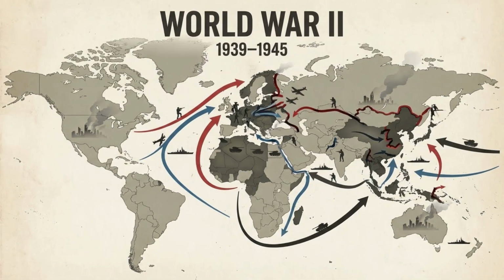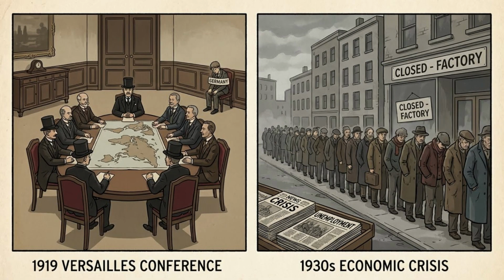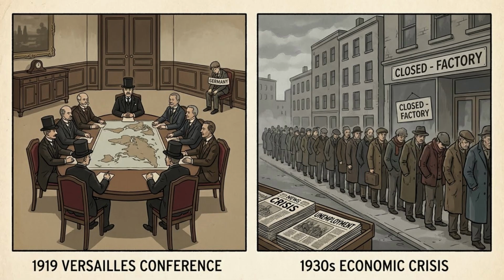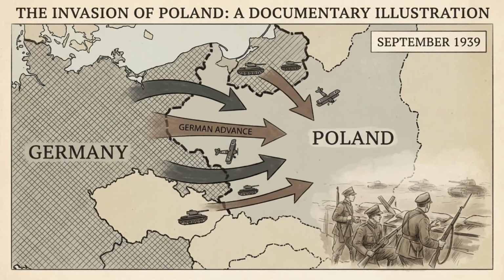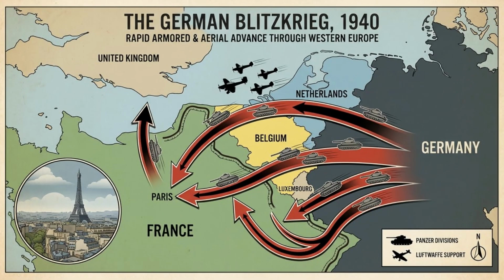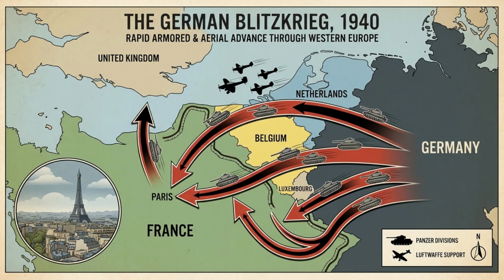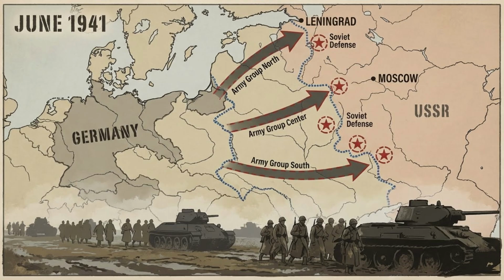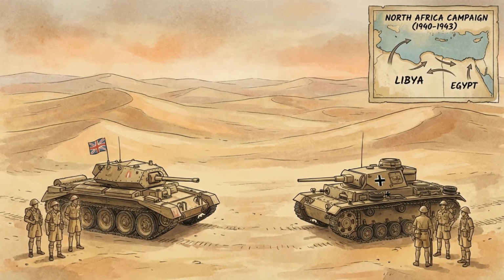World War II Explained in 10 Minutes (Simple & Clear)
Understand World War II in just 10 minutes. In this video, I explain the key causes, major events, and consequences of World War II in a simple and clear way.
Perfect for students, beginners, or anyone who wants a quick but complete overview of WW2.
In this 10-minute World War II summary, you will learn:
 How World War II started
The main countries and alliances involved
Key battles and turning points of WW2
How the war ended in Europe and the Pacific
The impact of World War II on the modern world
This is a short and easy-to-follow explanation of World War II, without complicated academic language. If you’re preparing for exams, writing an essay, or just want to finally understand what really happened between 1939 and 1945, this video is for you.
In this video, I explain the key causes, major events, and consequences of World War II in a simple and clear way.